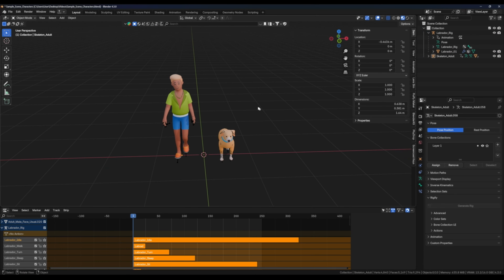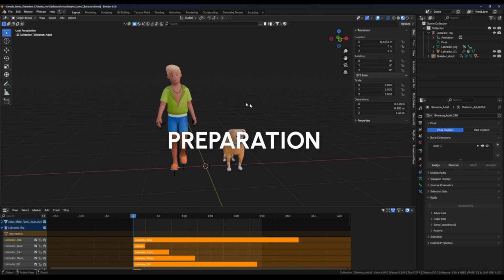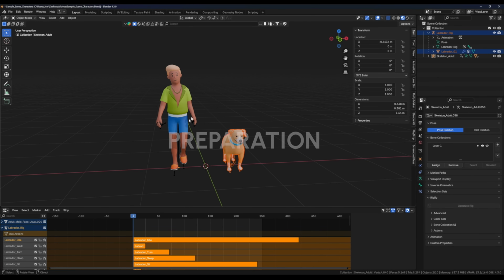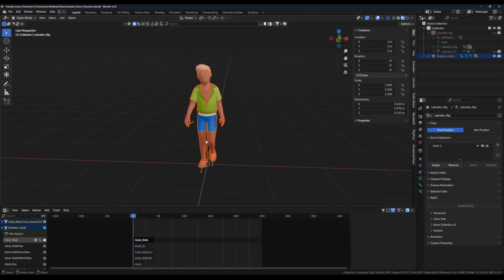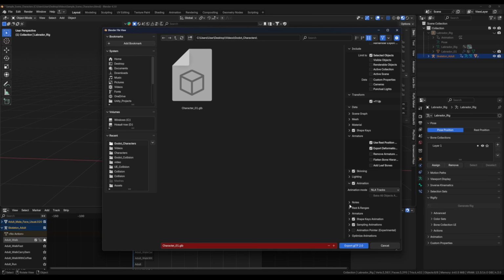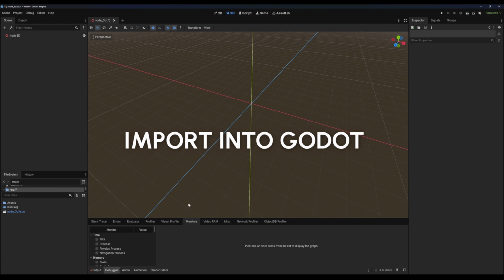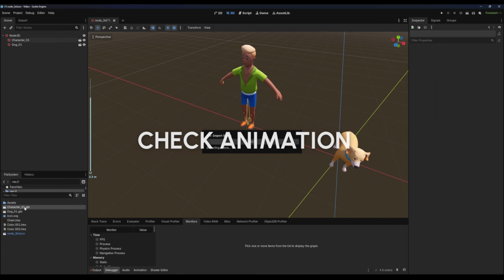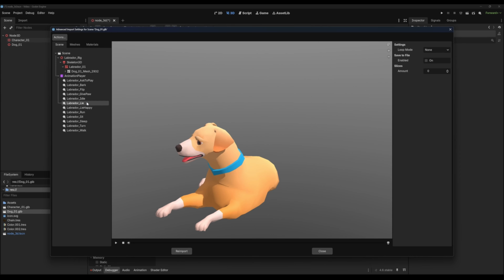How to Export 3D Characters from Blender to Godot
In this video, you'll learn how to export a 3D character from Blender to Godot Engine.

We also have tutorials on exporting 3D characters to Unity, Unreal Engine, UEFN, Roblox Studio, and Godot, as well as guides on exporting 3D assets and setting up collision for each of these game engines.